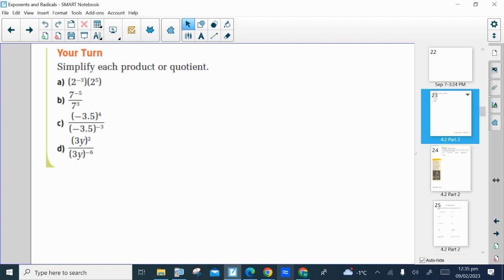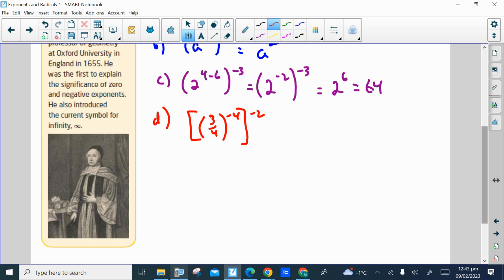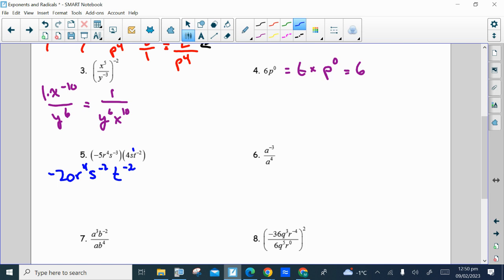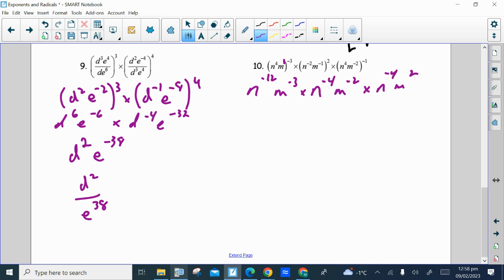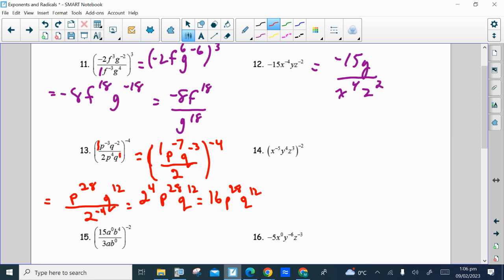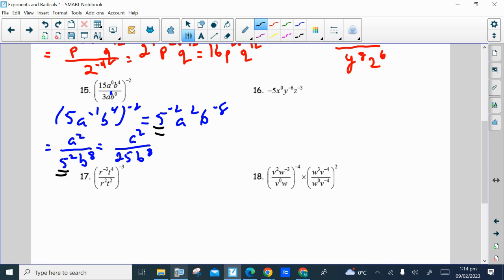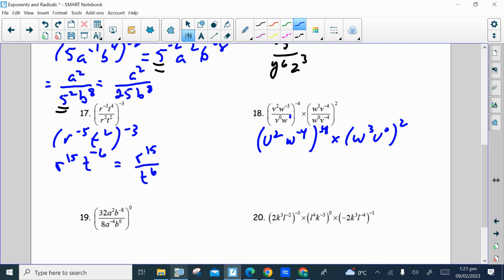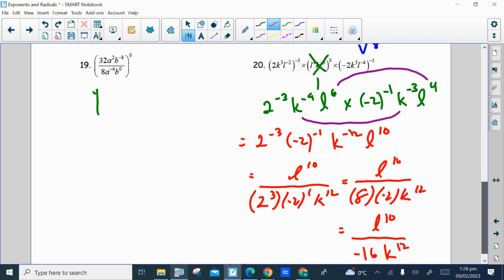Math 10-C Lesson 4.2 Part 2